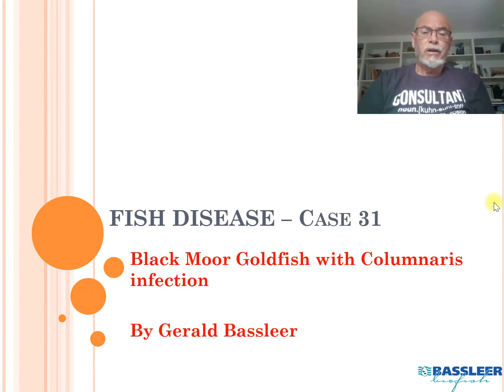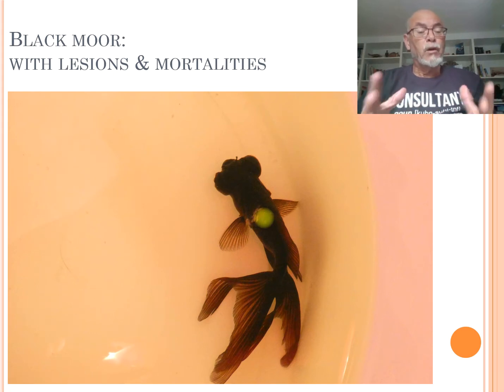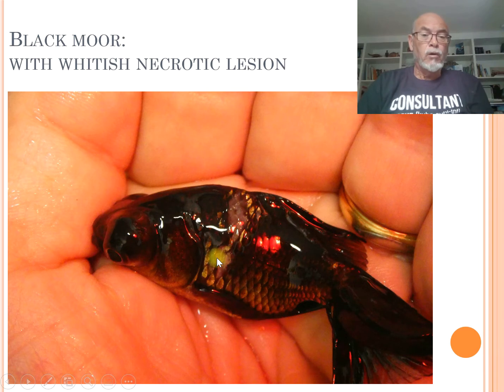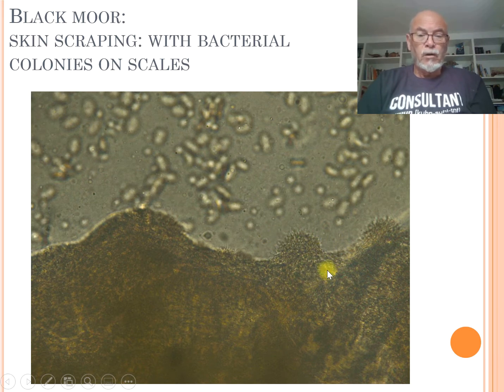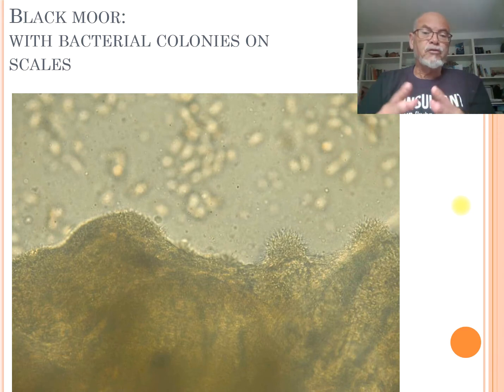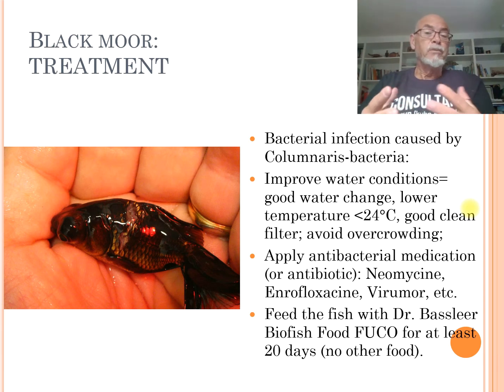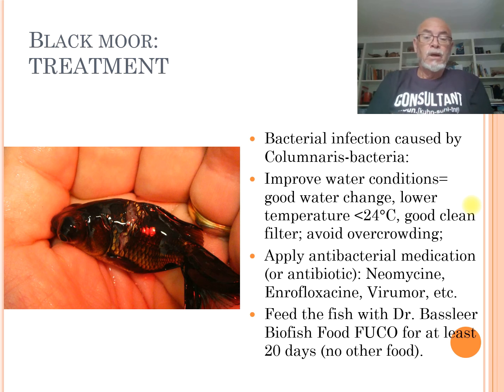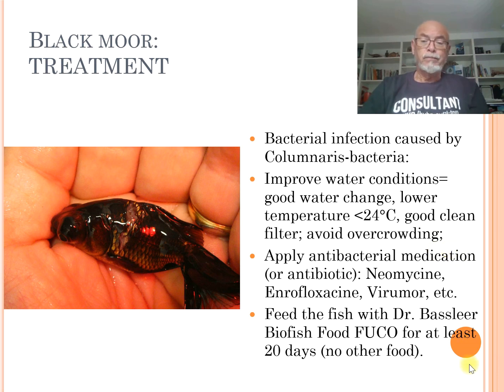Fish disease case nr. 31 Black moor goldfish with Columnaris bacterial infection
A Black moor goldfish or Black telescope (Carassius) had a necrotic wound. We examined the fish and show our findings & treatment against the nasty bacterial Columnaris infection. This infection is common in our aquarium fish.

Learn more about fish diseases, diagnosis and treatment as student